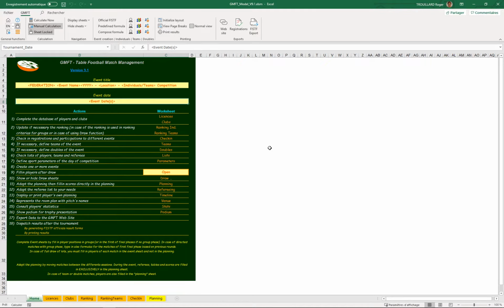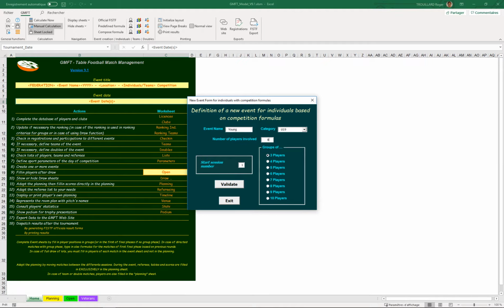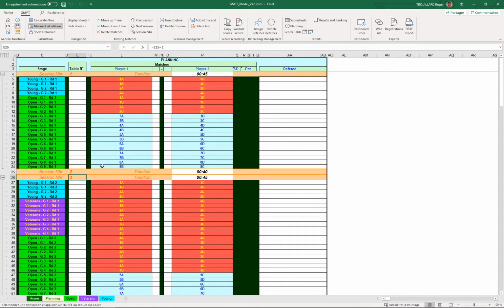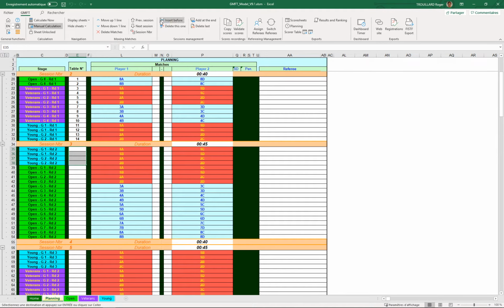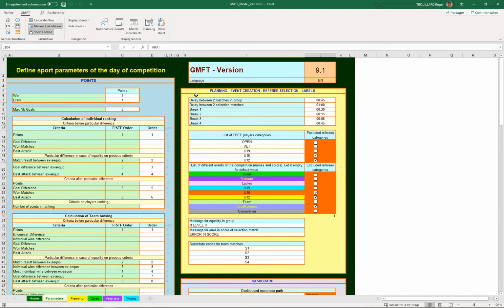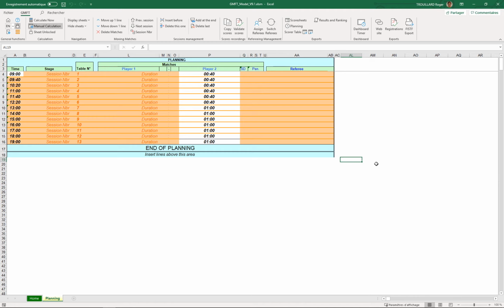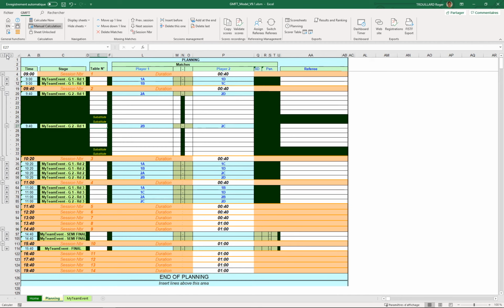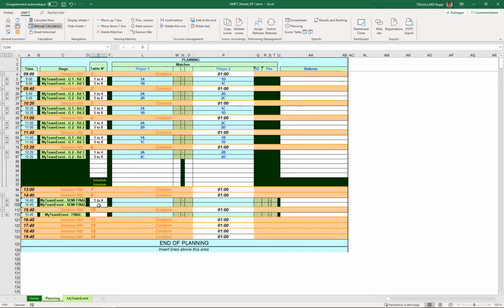GMFT - 02 - Planning Manipulations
Once your events are created, you need to adapt the planning of the competition with the number of available tables and referees for each session.
This video shows the tools proposed by GMFT to manipulate the matches inside the planning and obtain the best planning ever.